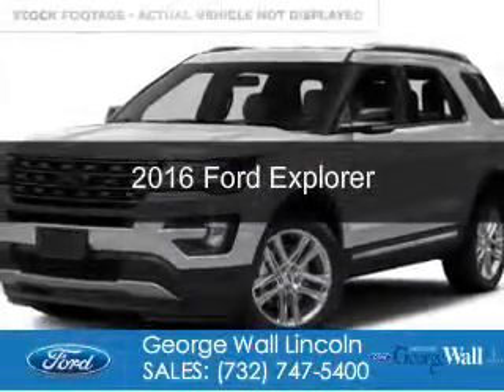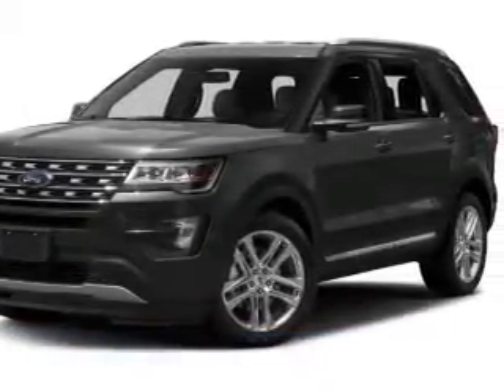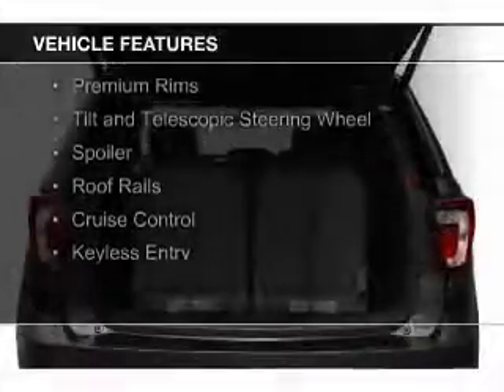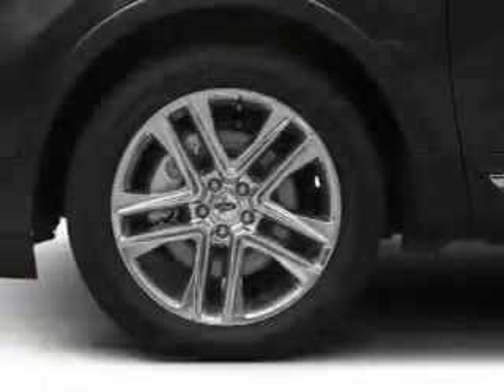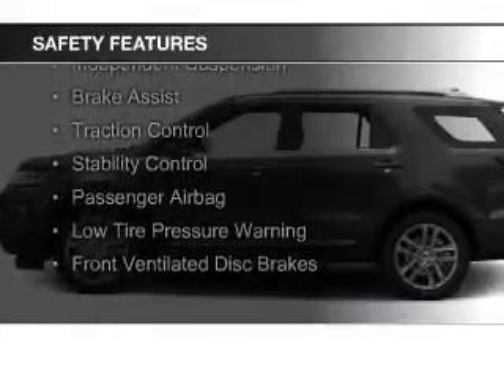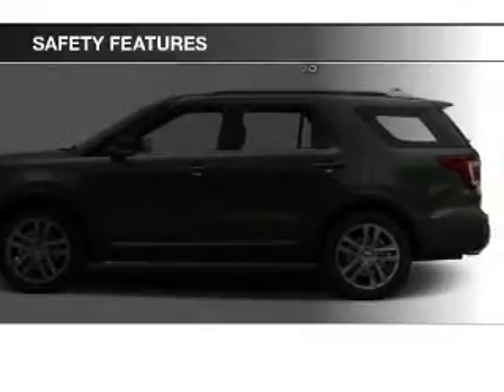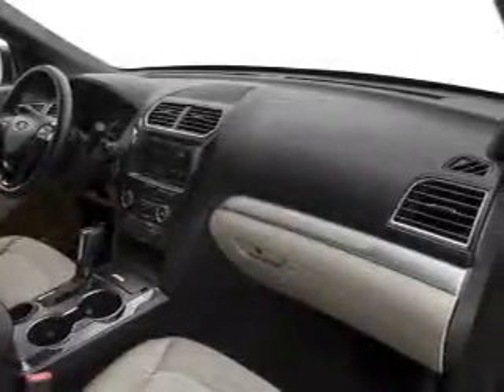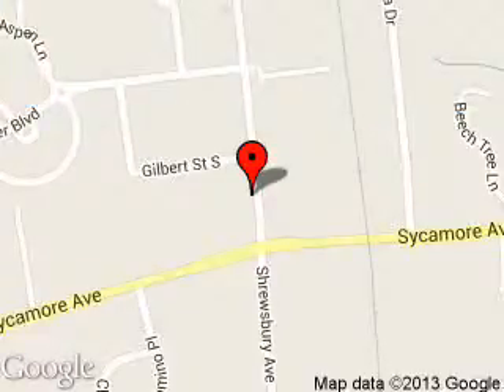2016 Ford Explorer - Red Bank NJ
Phone:
Year: 2016
Make: Ford
Model: Explorer
Trim:
Engine: 3.5 liter 6 cylinder 24 valve
Transmission: 6-Speed Automatic
Color: Oxford White
Mileage: 0
Address:
700 Shrewsbury Ave.